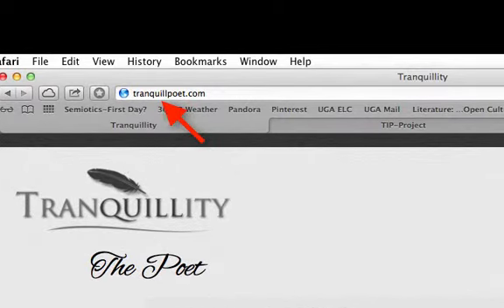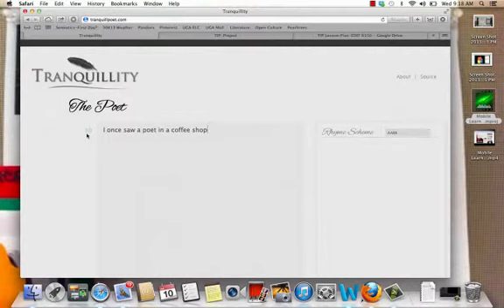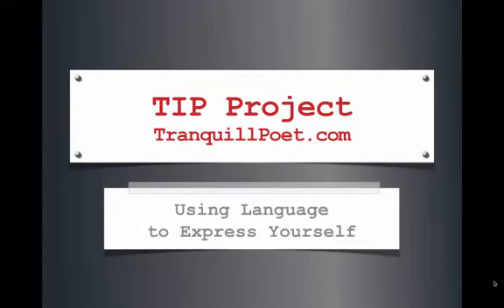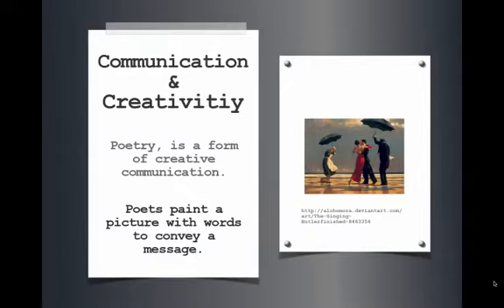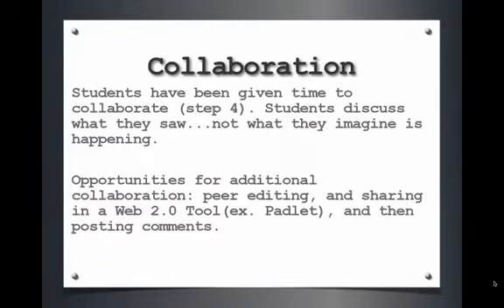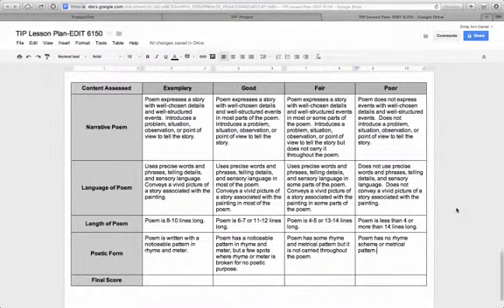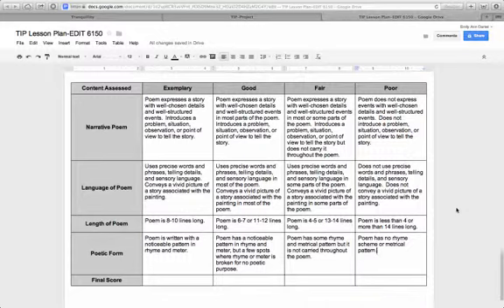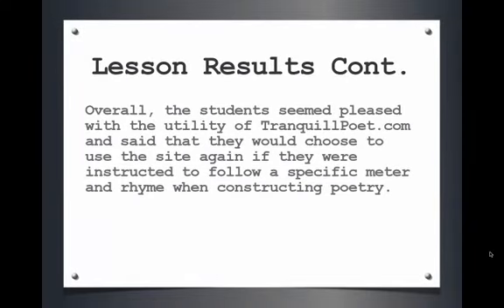TIP Tutorial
Tranquillpoet.com tutorial by Emily Ann Daniel, Vickie Derrick, and Lindsey Needham